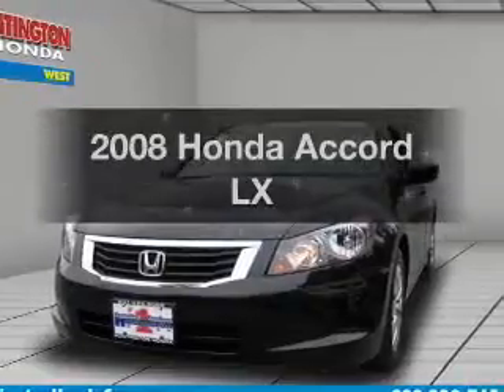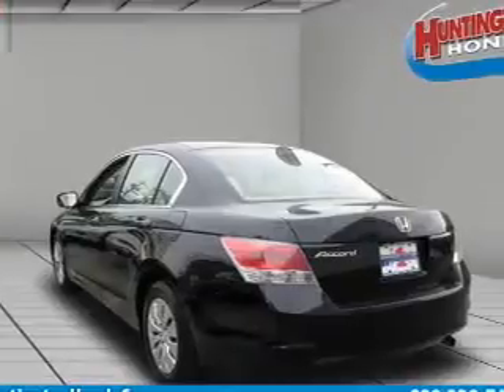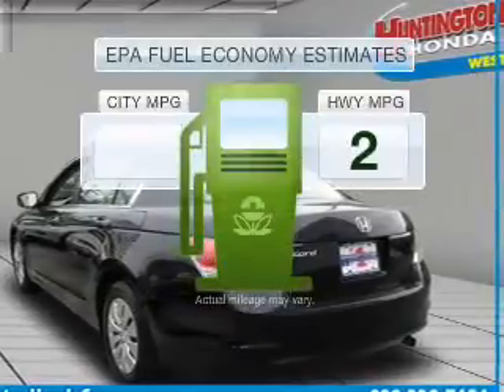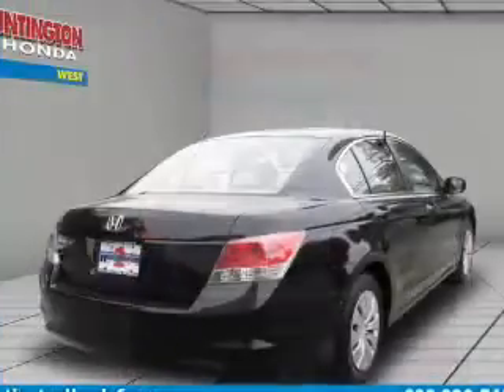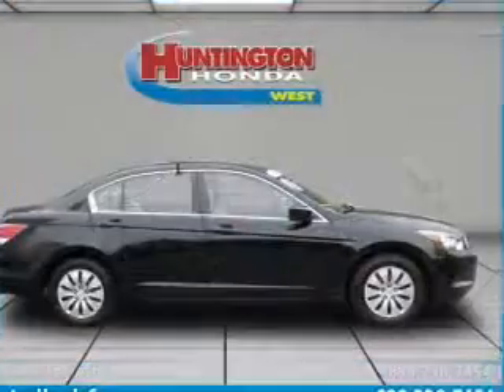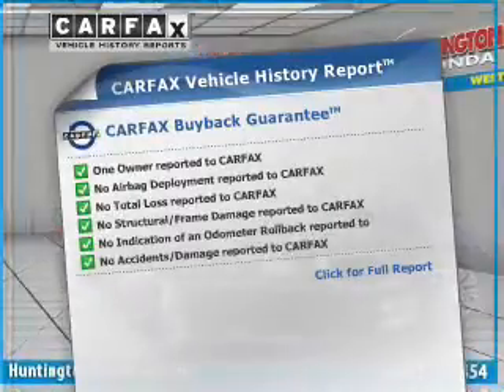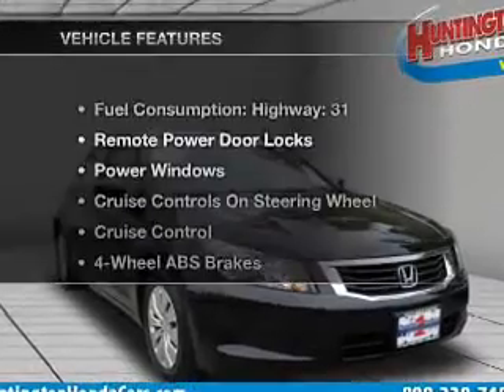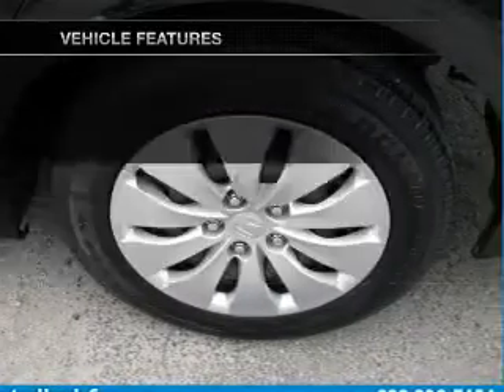2008 Honda Accord - Huntington NY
for availability of specific vehicles.
Phone:
Year: 2008
Make: Honda
Model: Accord
Trim: LX
Engine: 2.4 liter inline 4 cylinder
Transmission: AUTO 5SPD
Color: Nighthawk Black Pearl
Mileage: 25087
Address:
1055 E. Jericho Tpke